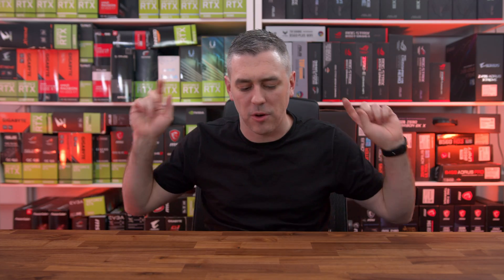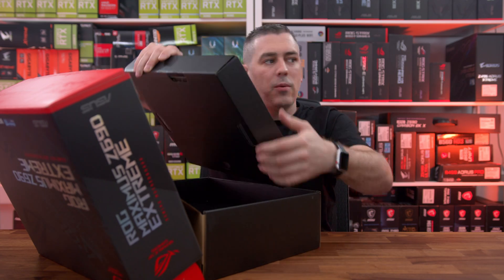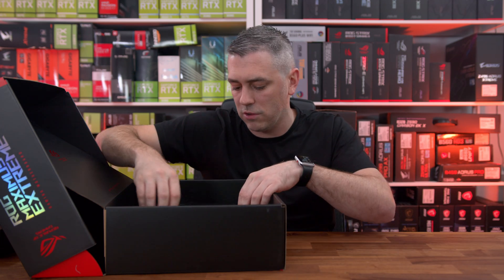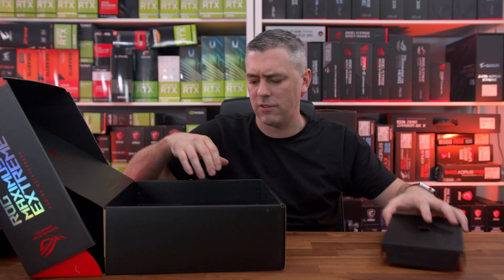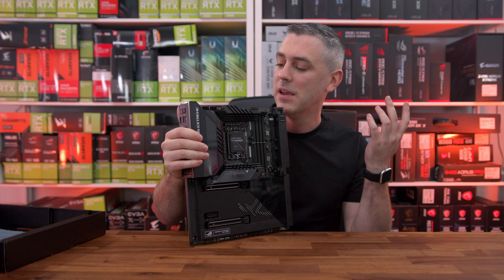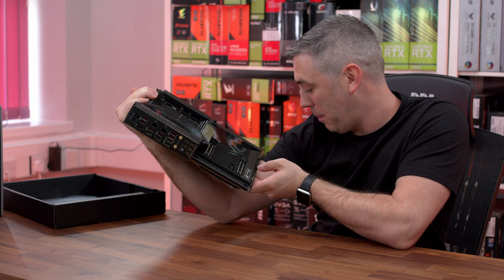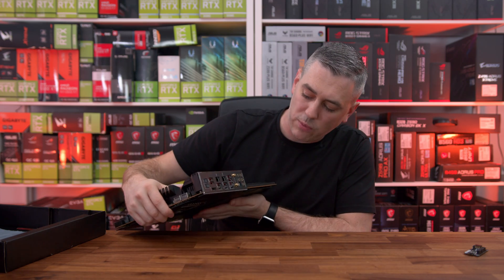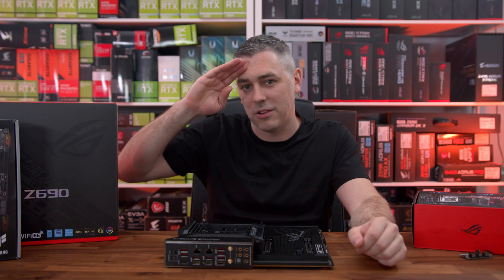Asus ROG Maximus Z690 Extreme Preview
With Z690, there are a ton of boards being released, but sometimes you just want to take things further, and that's where the Asus ROG Maximus Z690 Extreme comes into play. Trust me on this one, it's not for the faint-hearted.

►UK Links◄

►US Links◄